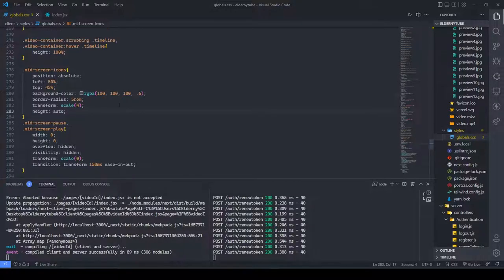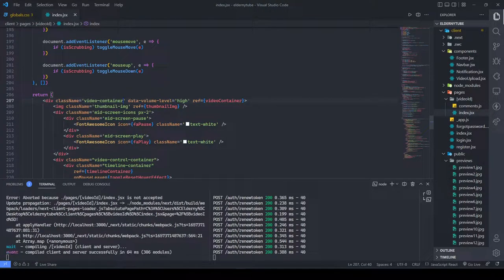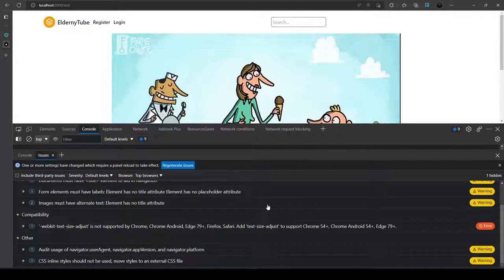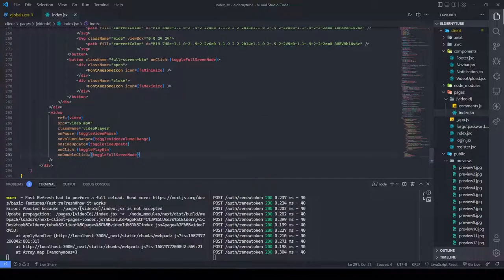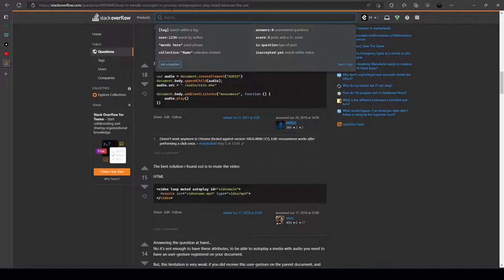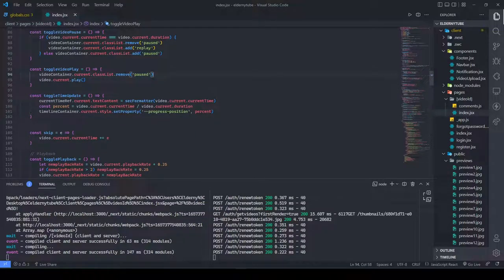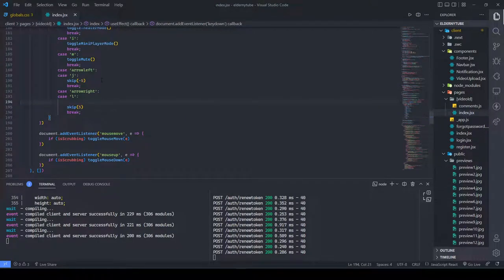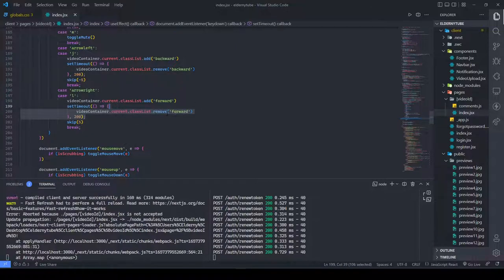Video Streaming Website Tutorial Next JS + Node JS | Adding more icons | Part 30